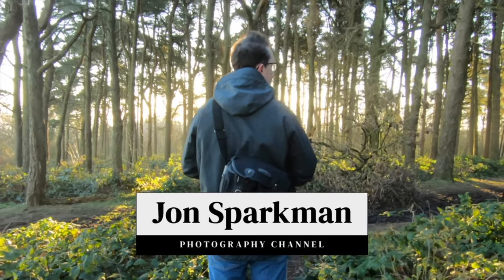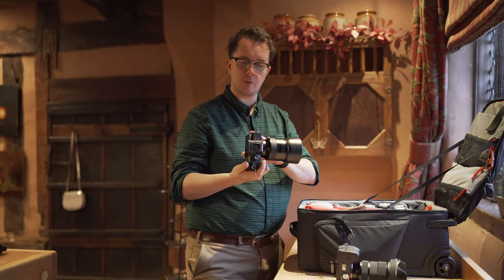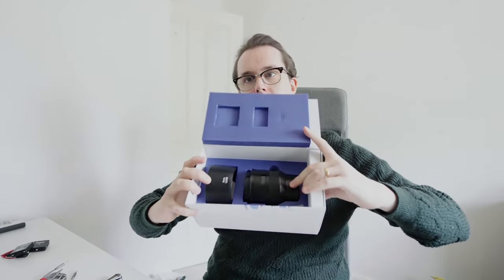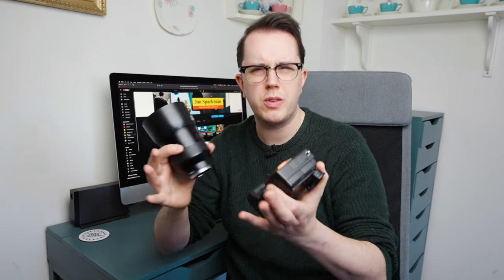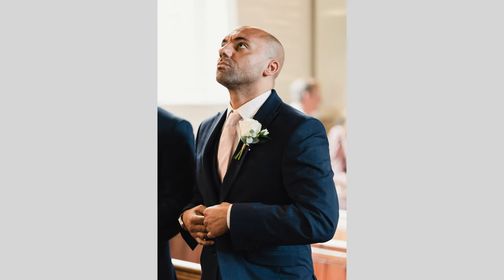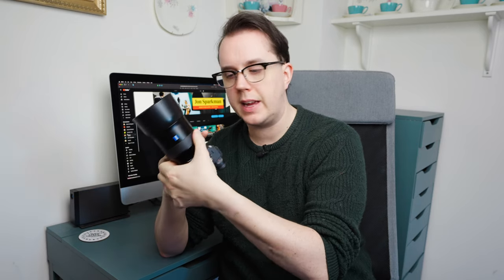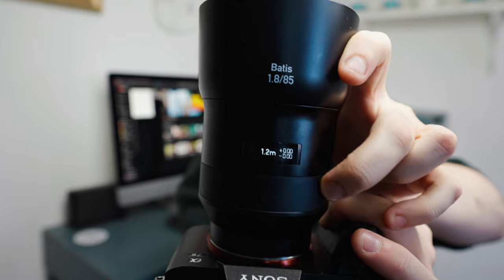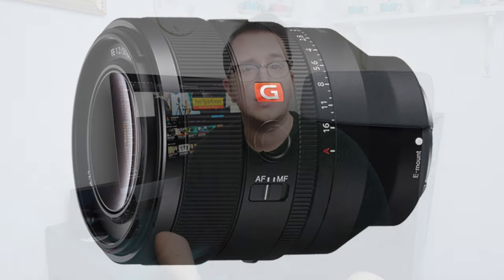Zeiss 85mm 1.8 - Long Term Wedding Photographer Review (WITH IMAGES)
The Zeiss Batis 85mm f1.8 is a great wedding photographer's lens, with a few exceptions. Here is my 2022 wedding photography season review of the lens, stacked up against other lenses like the Sigma 24-70mm 2.8.

PRODUCTION EQUIPMENT:

4K MIRRORLESS - Sony A7IV
SUPER WIDE LENS - Tamron 17-28mm
AMAZING MIC - Rode Lav
POCKET AUDIO - Tascam DR-10C
TRAVEL TRIPOD - 3 Legged Thing Punks Corey
VIDEO LIGHT - Weeylite Ninja 200
SUPER SOFTBOX - Phot-R 80cm Octabox
3M STAND - Phot-R Studio 3m Stand